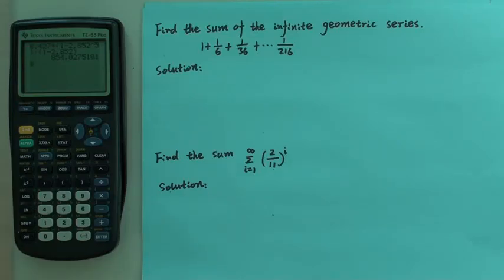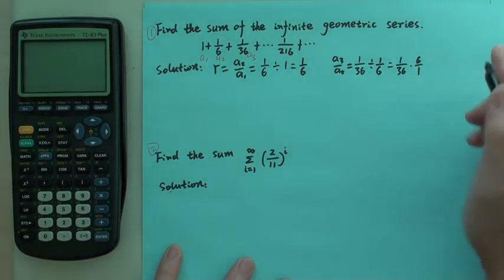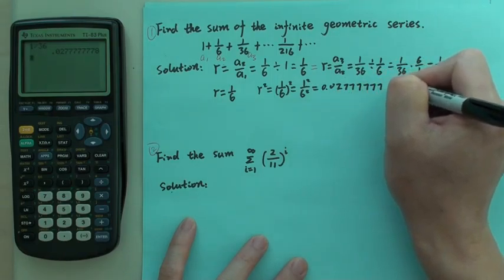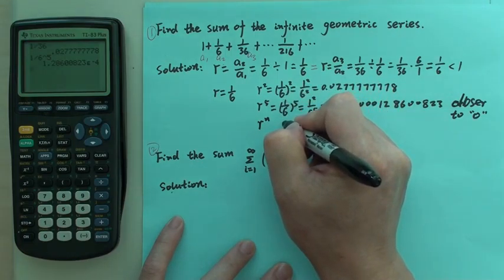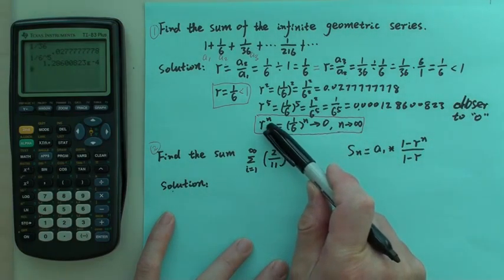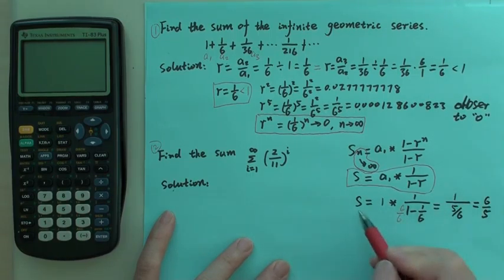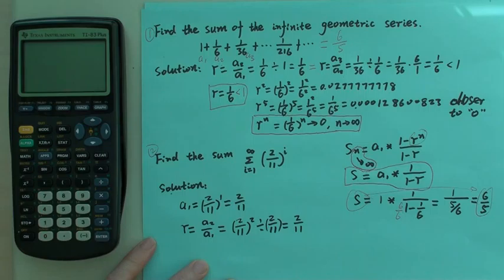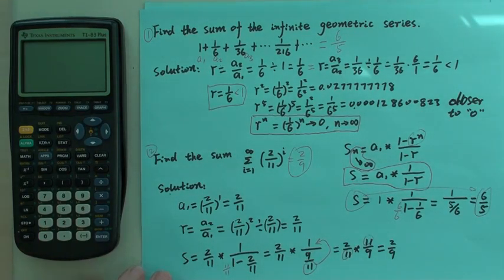geometric seq infinite sum